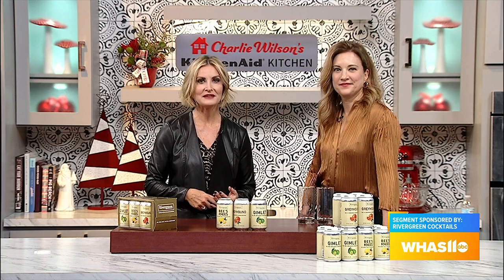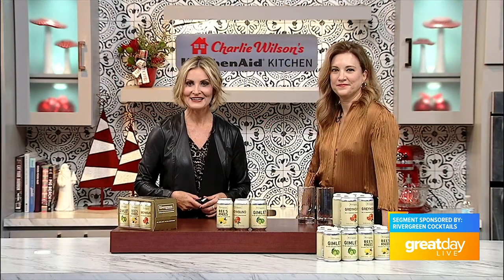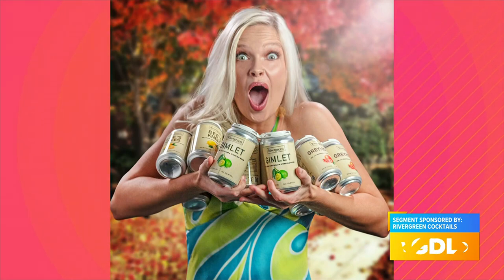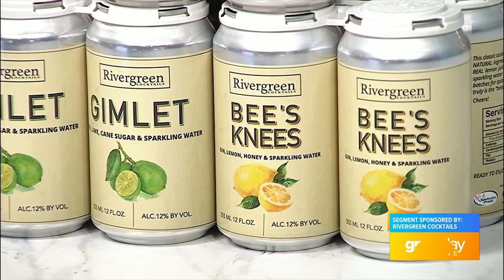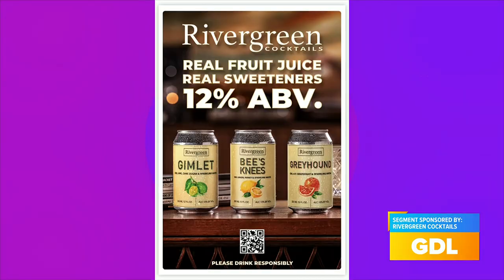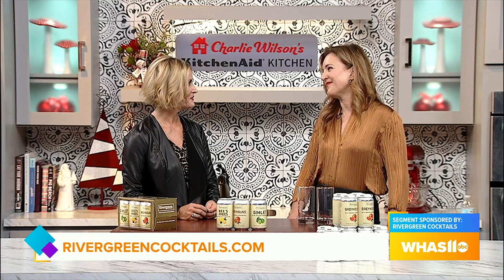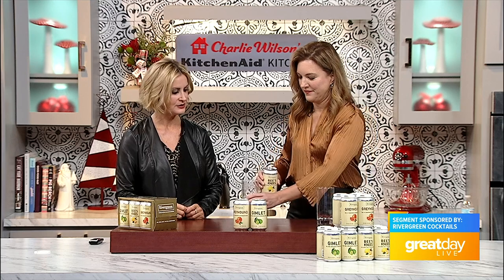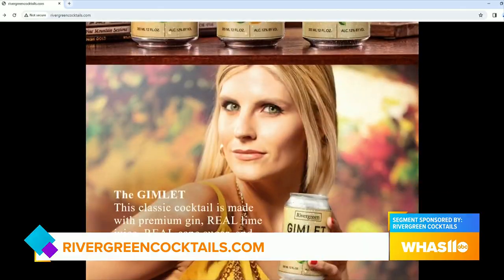GDL: Locally Owned Business Putting a Twist on Canned Cocktails